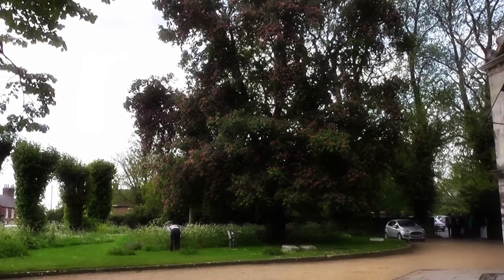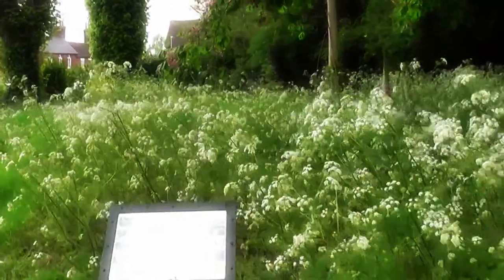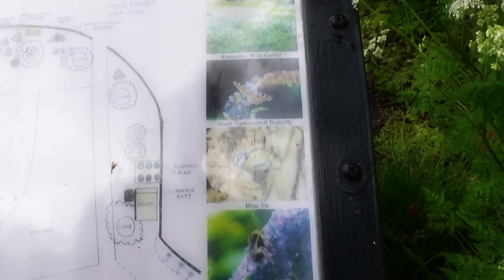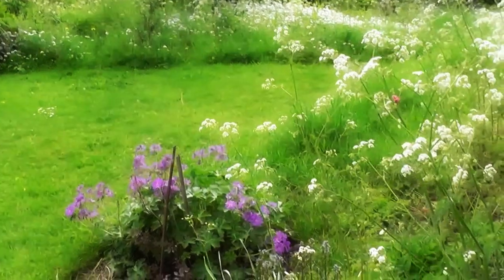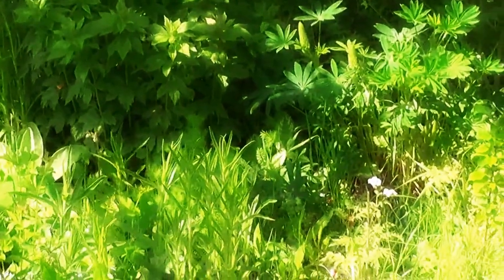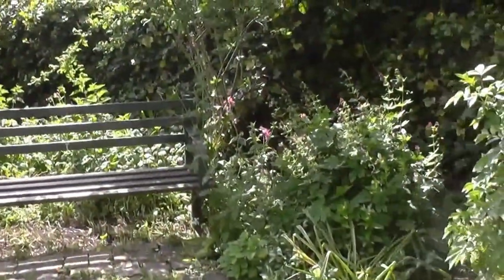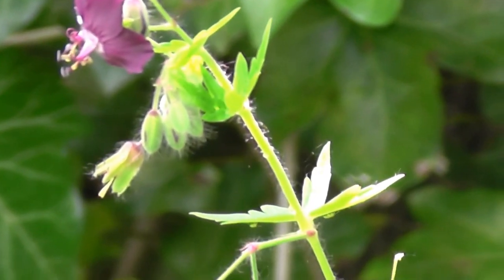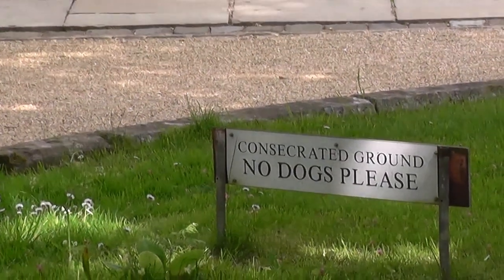Wimborne Minster Churchyard nature reserve 13th May 2016